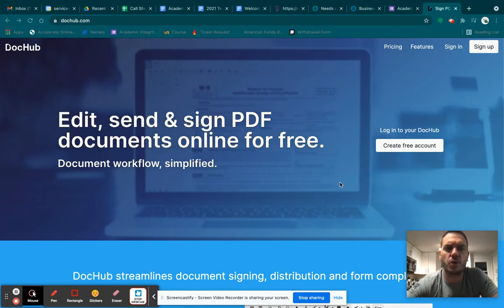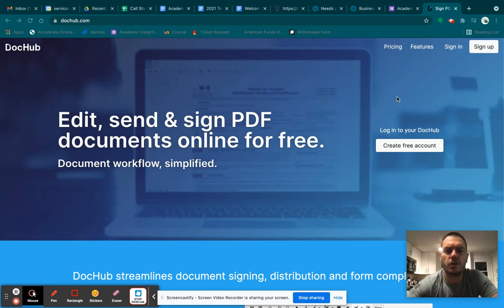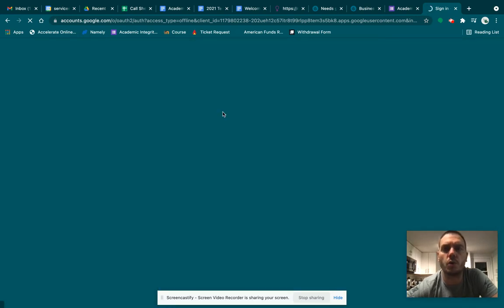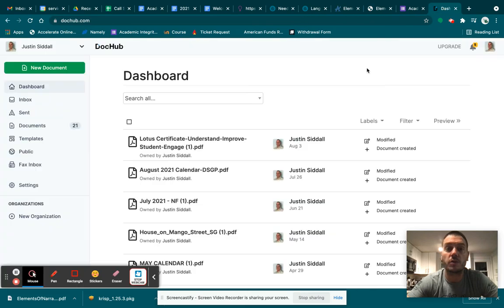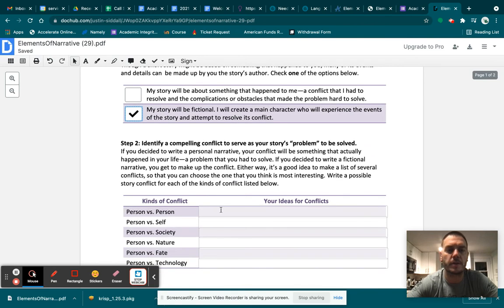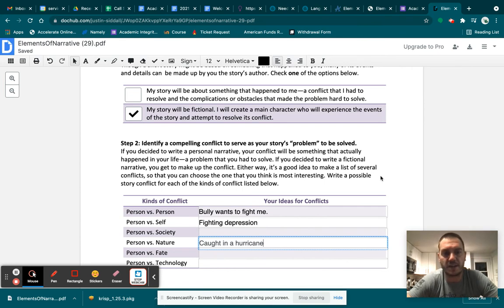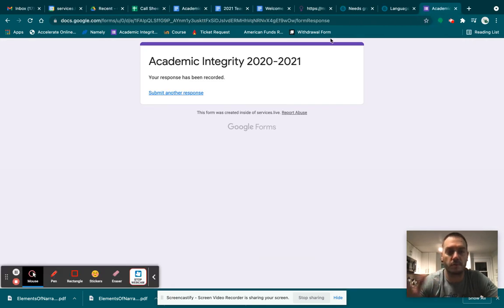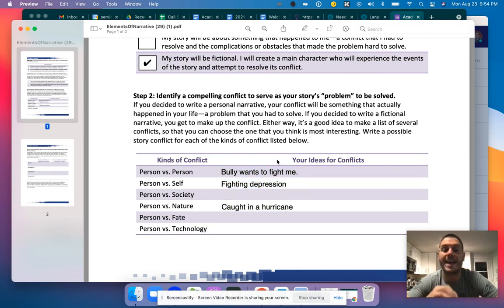Using DOCHUB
This is a great video on how to use DocHub to edit your assignments that come as PDF files.